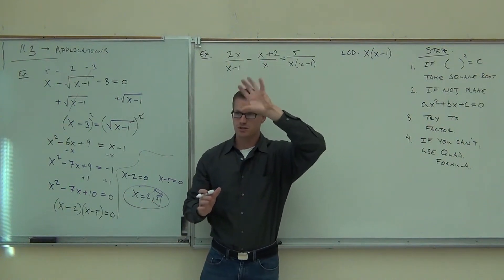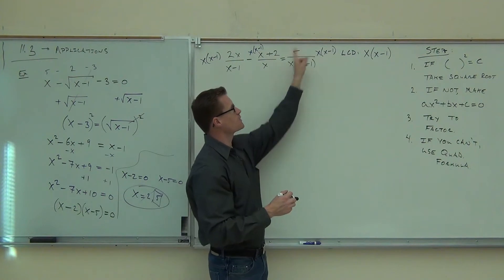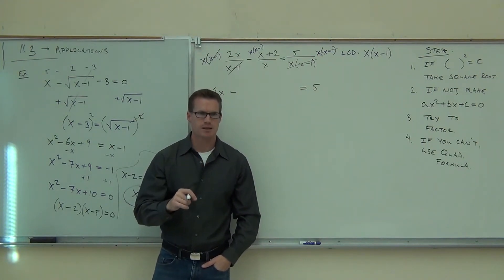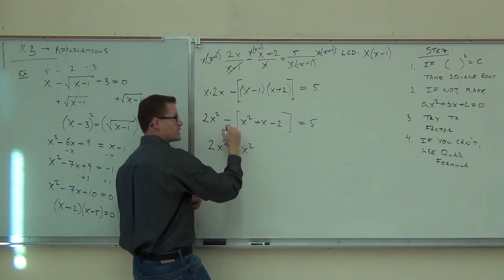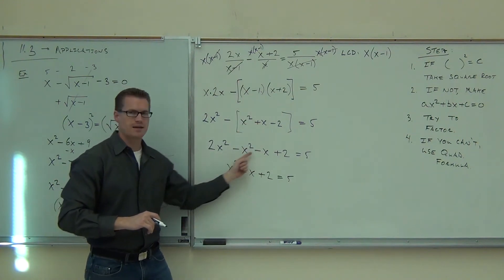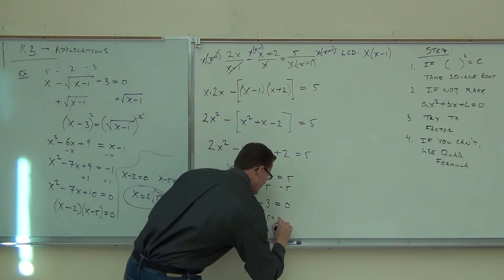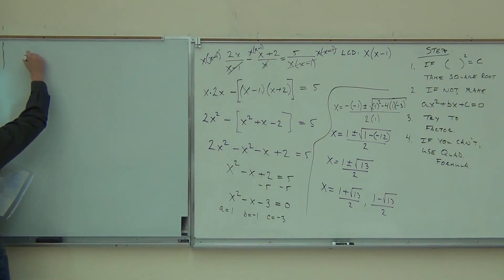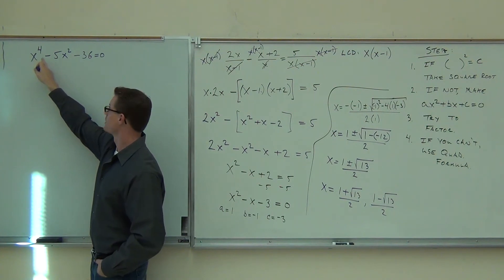Intermediate Algebra Lecture 11.3 Part 2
Intermediate Algebra Lecture 11.3 Part 2: Solving Equations Using Quadratic Methods